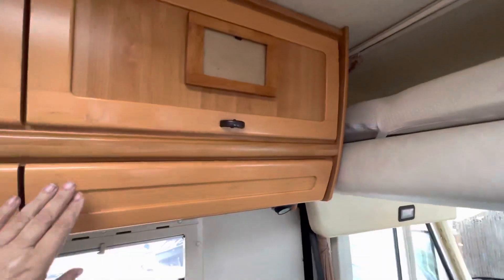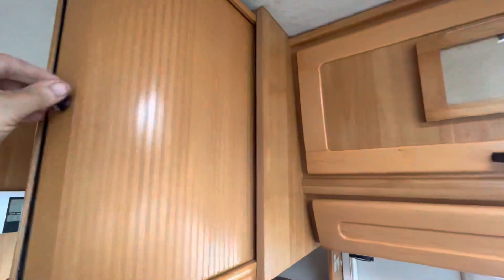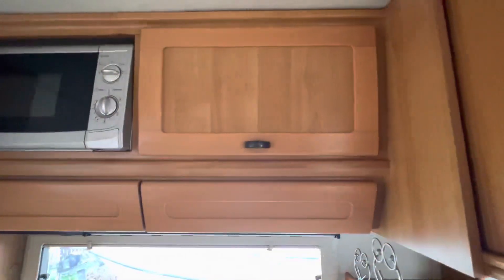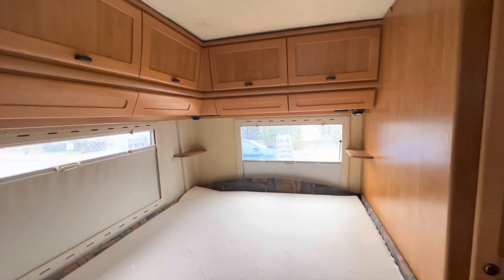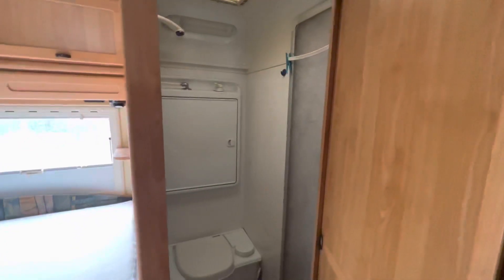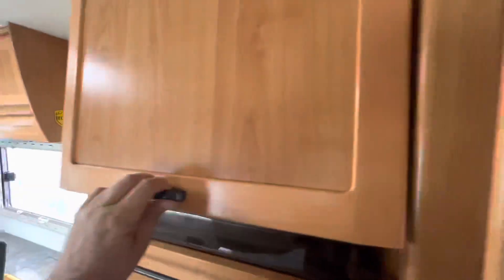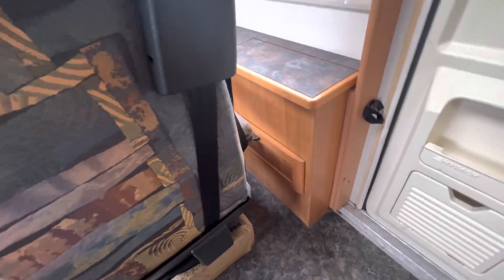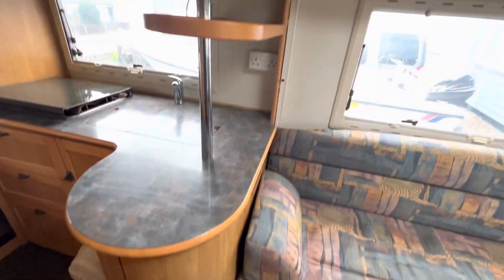2 October 2021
Hymer E690 for sale 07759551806